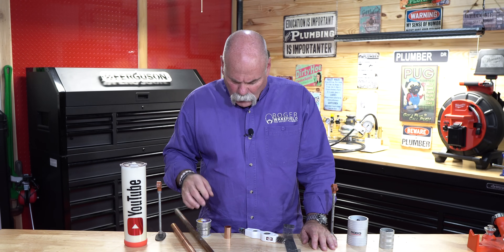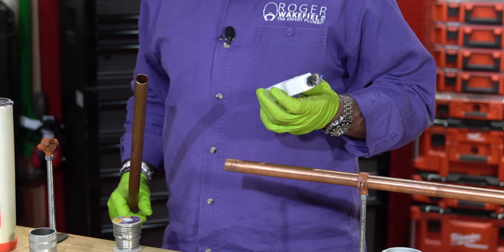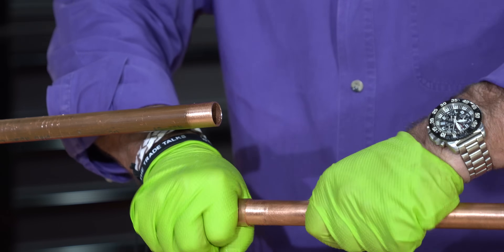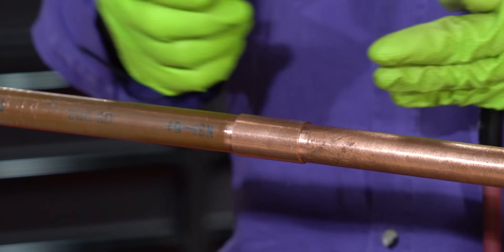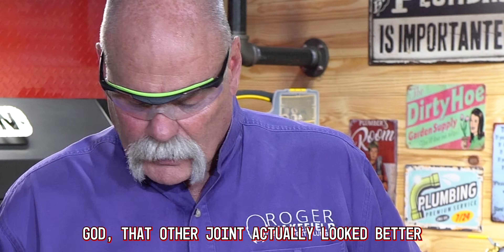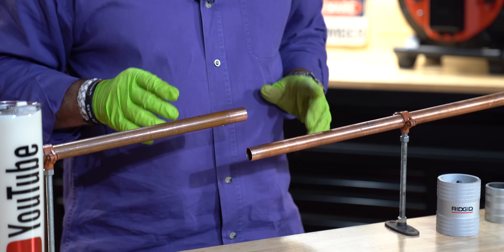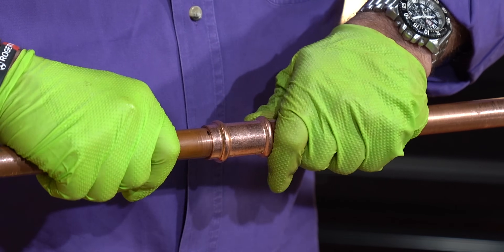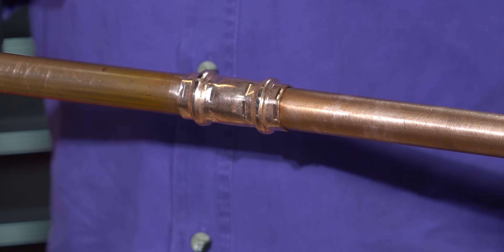Soldering VS Press Fittings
Which is the better plumbing option for your plumbing repair? Soldering or using Press Fittings? Nowadays with plumbing technology constantly changing and evolving, there are many ways to join copper pipes together. Which one do you prefer? Solder is the classic way of combining copper pipes together but it does require some time to set up, on the other hand using a press tool and press fittings takes half of the time which allows plumbers to go from job to job faster. Which is worth it to you in the long run?